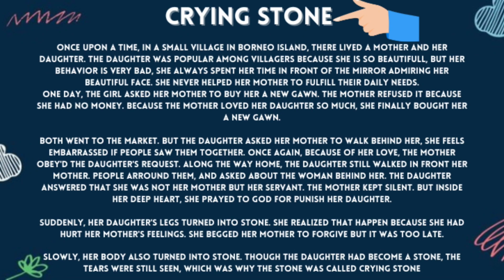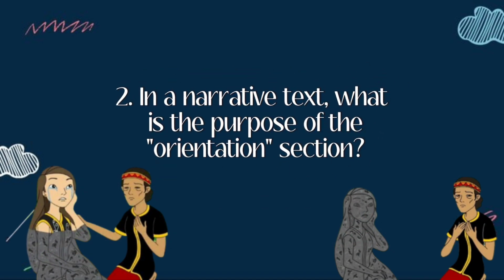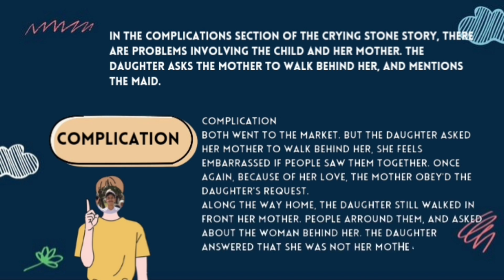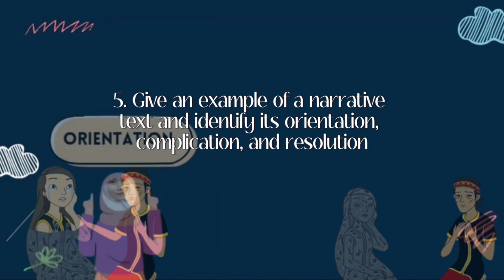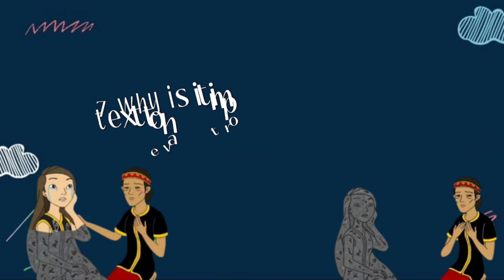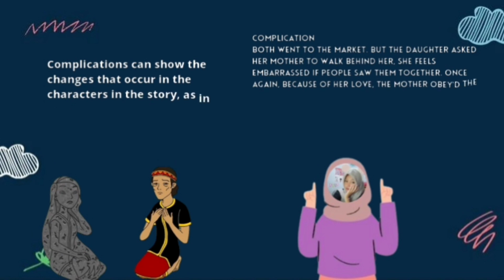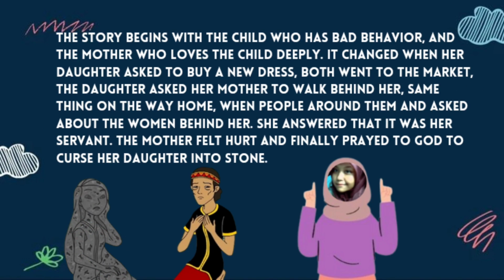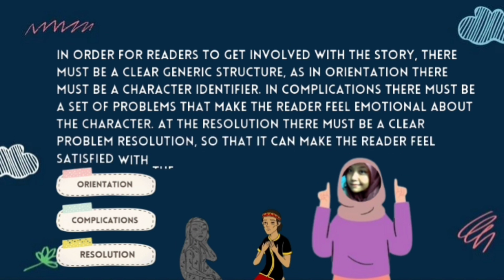NARRATIVE TEXT ASSIGNMENT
Group 6:
• Fitri Oktaviani
• Zaskia Hawa Najmunissa
• Aulia Zahra
• Auniera
• Dede Yusuf